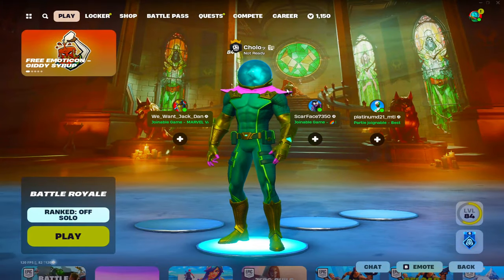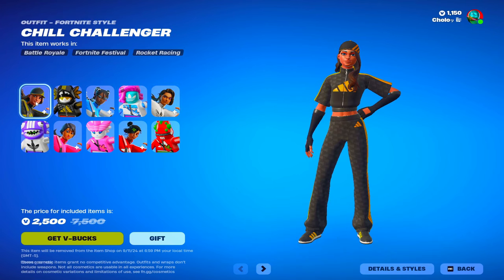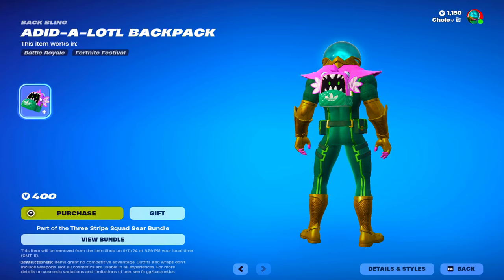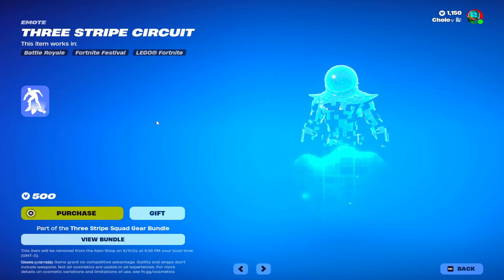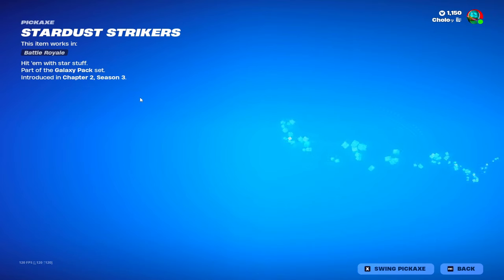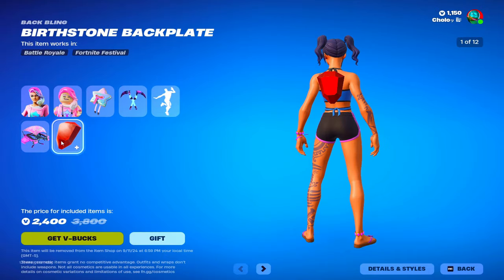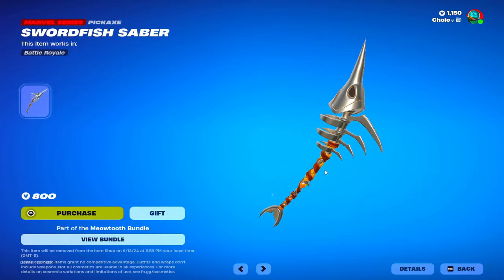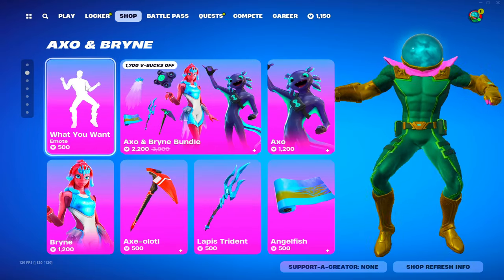Fortnite NEW What You Want EMOTE!!!! (Fortnite Item Shop)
Fortnite item shop review for todays new shop!!!